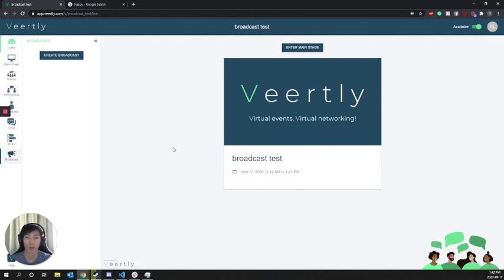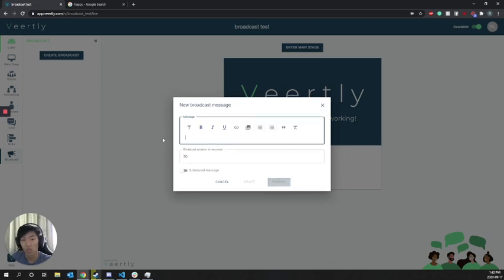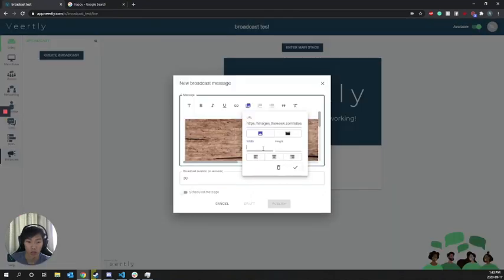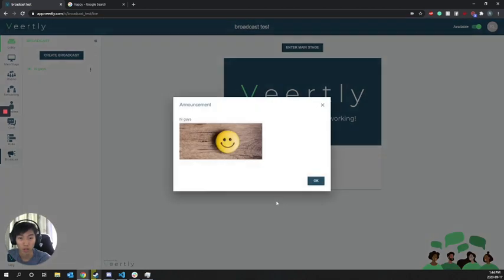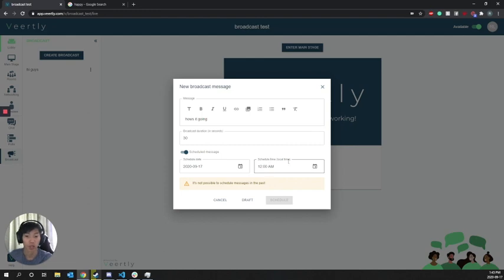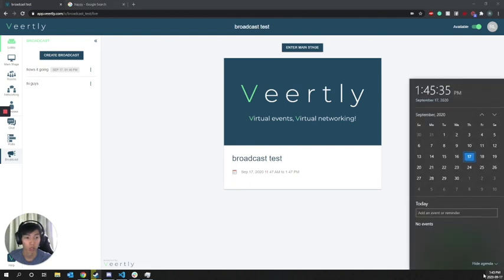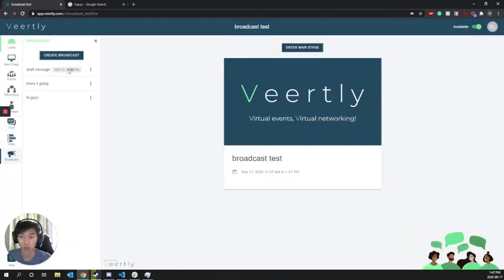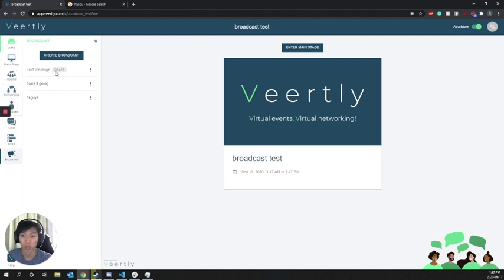Broadcast messages - Part II (Veertly Tutorial)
Our advanced broadcast messages allow event organizers to
- schedule messages for a certain date and time
- send rich text announcements (e.g. bold & underlined text, links and even images)

These announcements will pop-up all event attendees. Use this functionality to ...
- guide your attendees
- share other important information about the event

Get in touch if you would like to learn more or create your event now